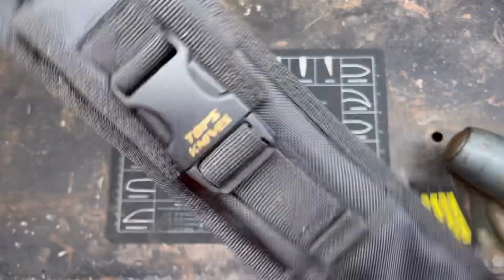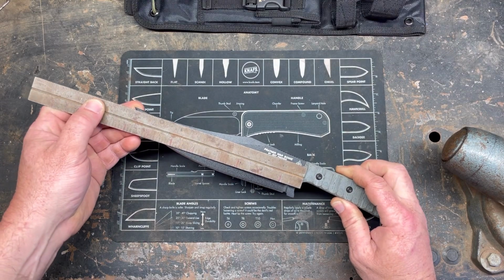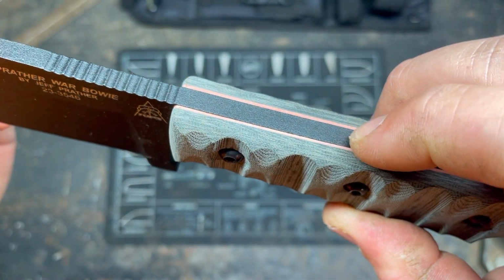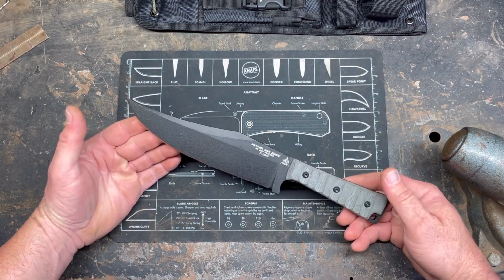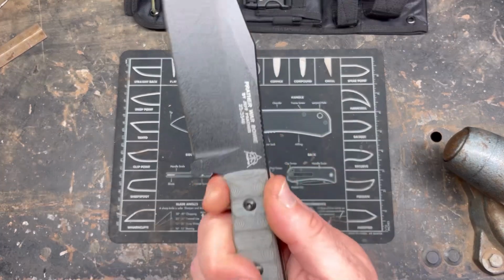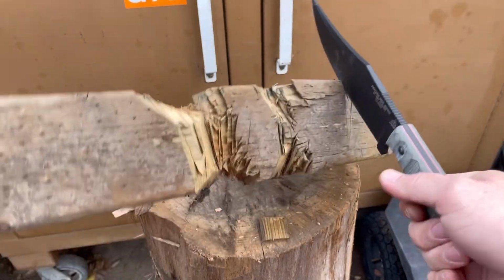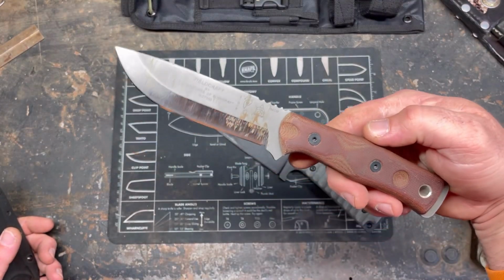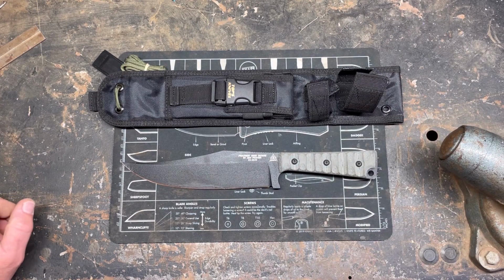The TOPS Prather War Bowie. Underwhelming at best